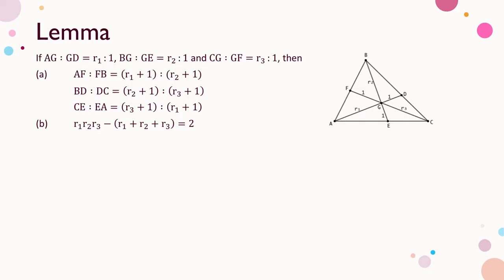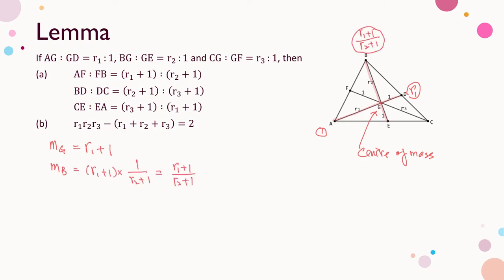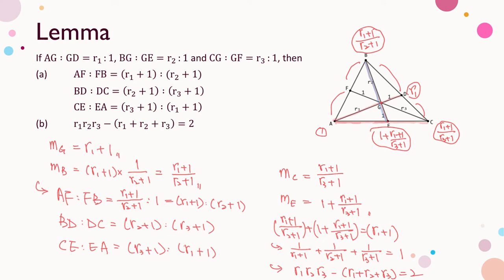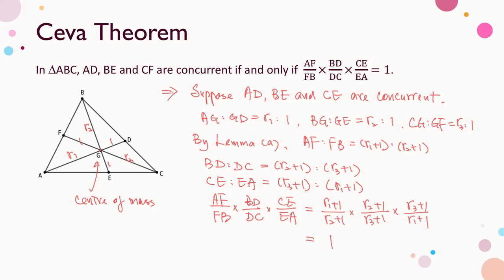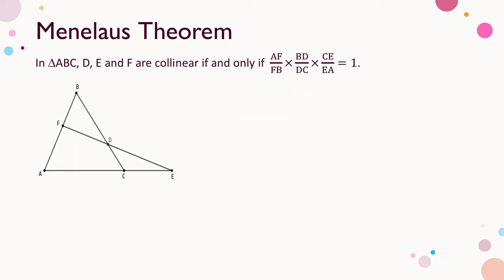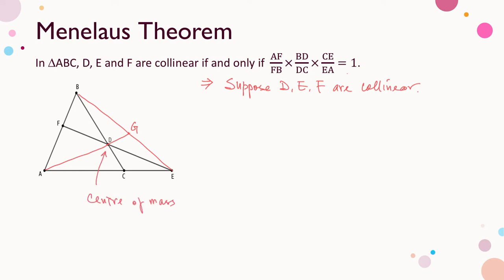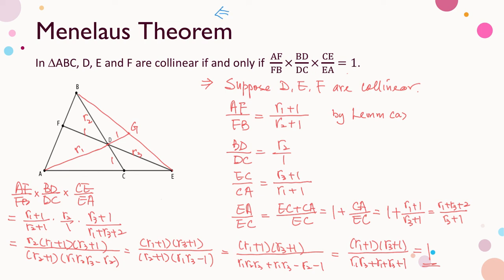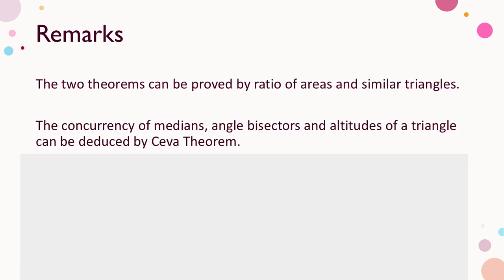Enrichment Mathematics - Ms Luk Classroom - 16 Mass Point – Ceva and Menelaus Theorems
Some interesting properties of ratios in a triangle and two well known theorems are proved by using mass point.